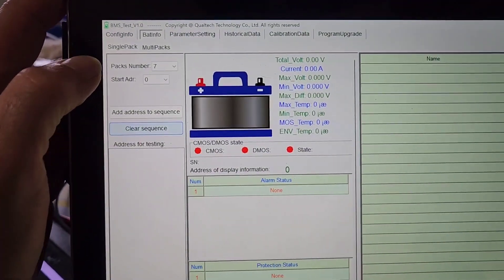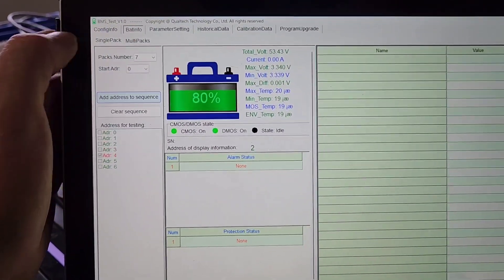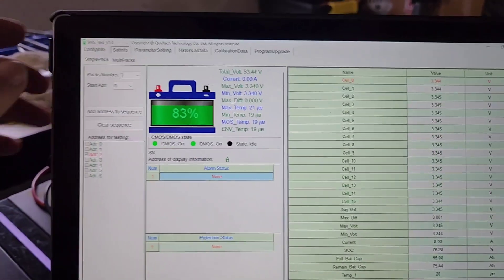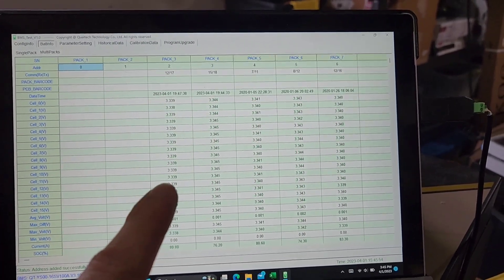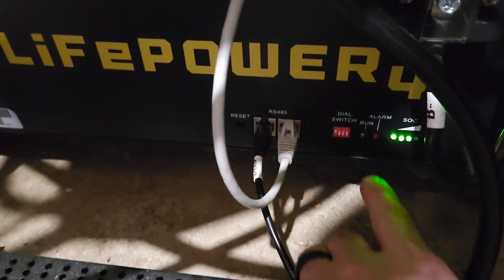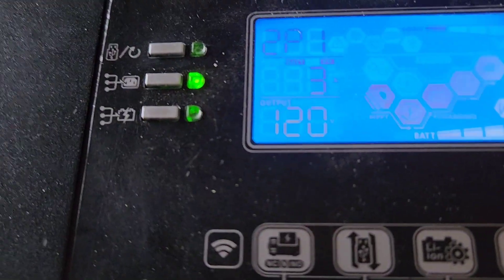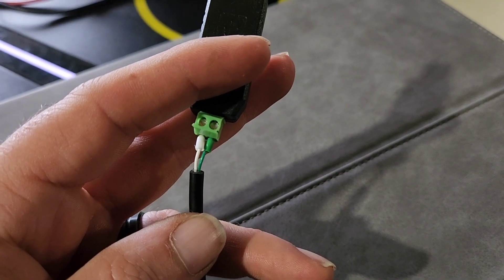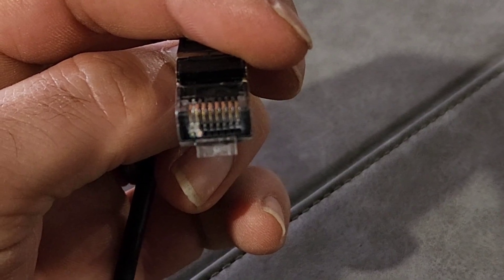Using BMS Test program to view EG4 Lifepower4 Battery data.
Viewing EG4 LIFEPOWER4 Battery BMS data using address 1 through 6 and showing that BMS program doesn't work when using a Battery that has the dip switch set to "0".

One additional step you will need to cycle the secondary batteries off and on to establish communication.  The unplugging of the cable has no effect.